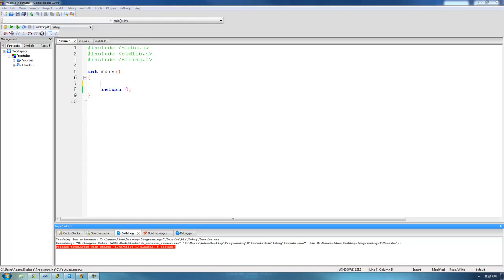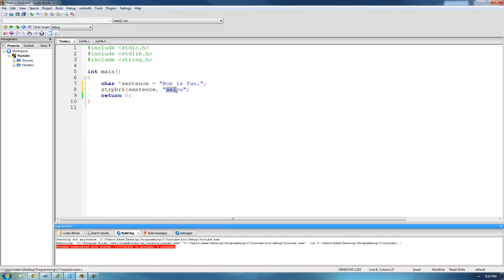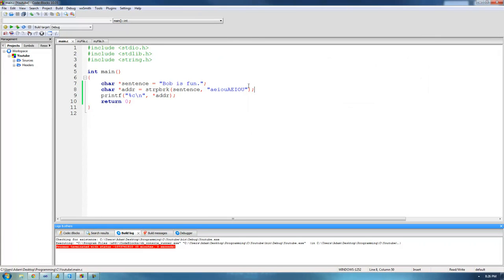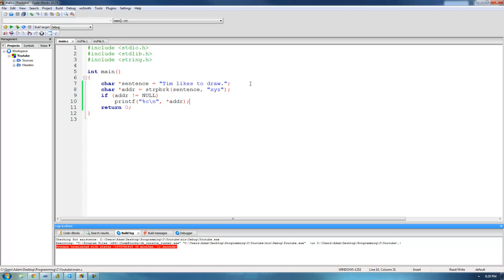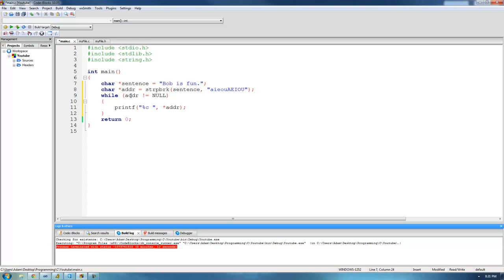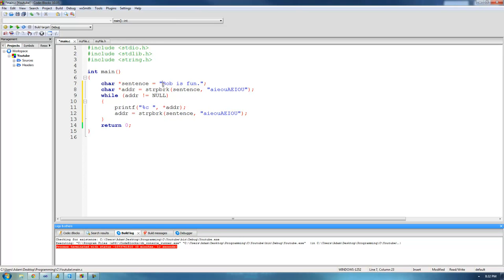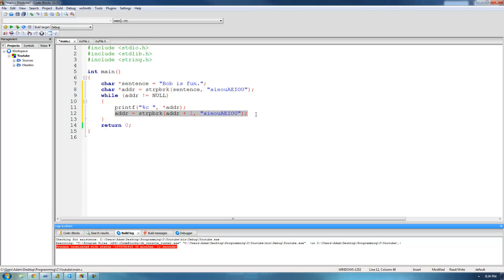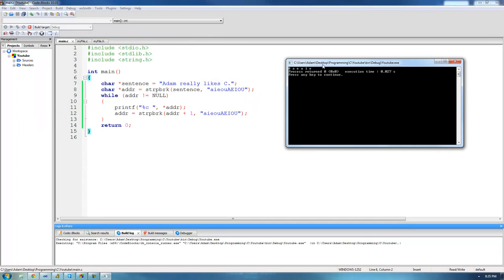C Programming Tutorial-55 String Functions-6.MP4